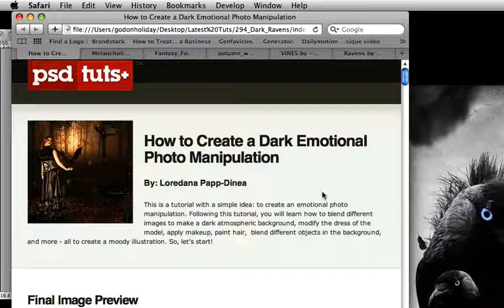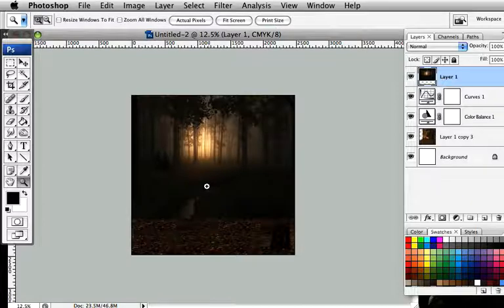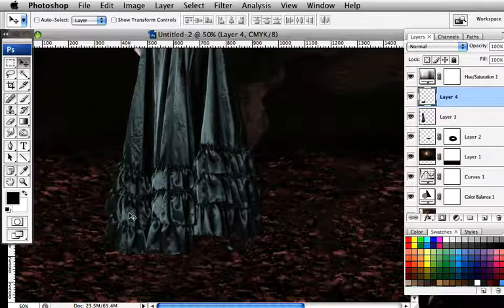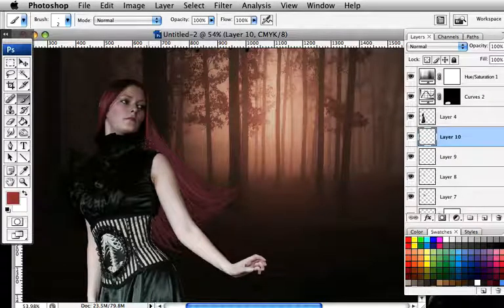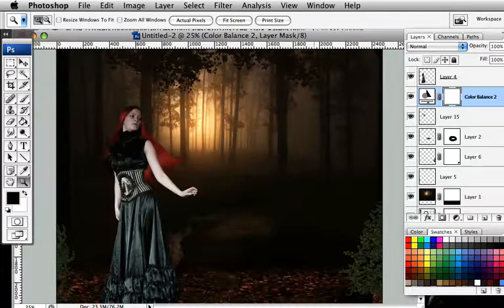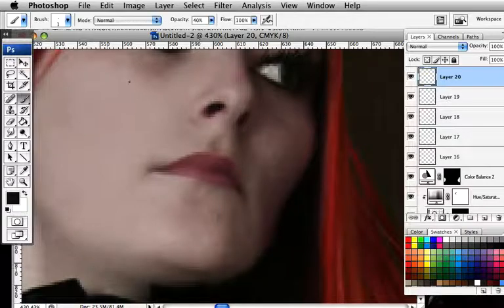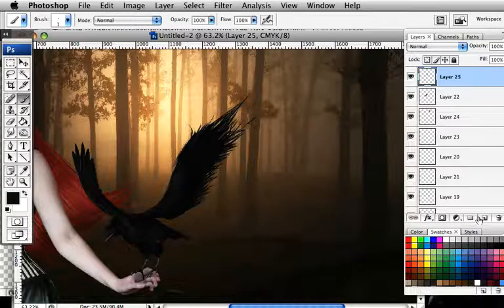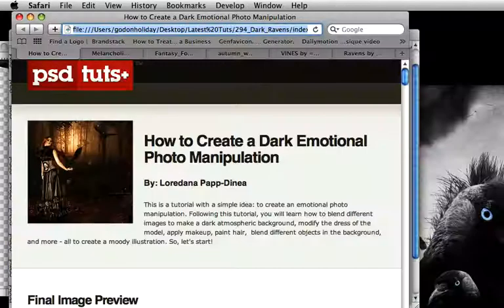How to Create a Dark Emotional Photo Manipulation -- Screencast - Psdtuts+.flv